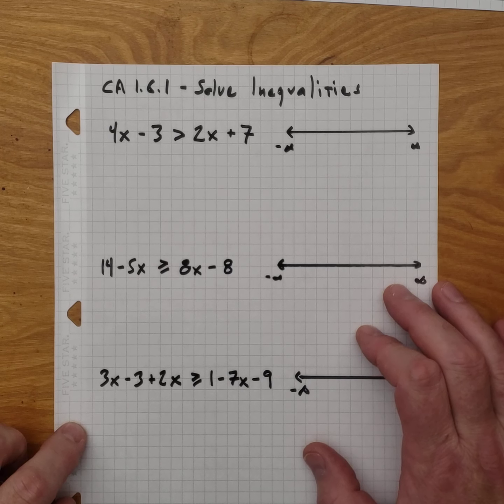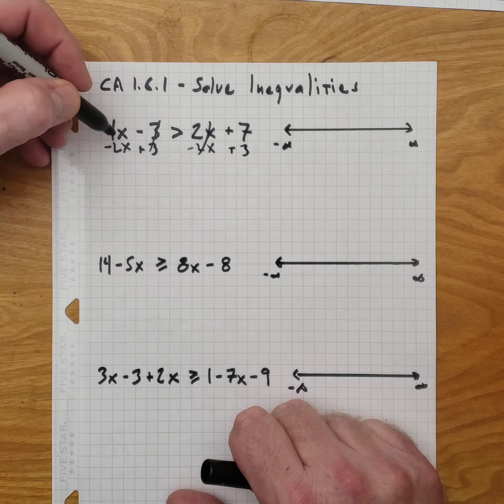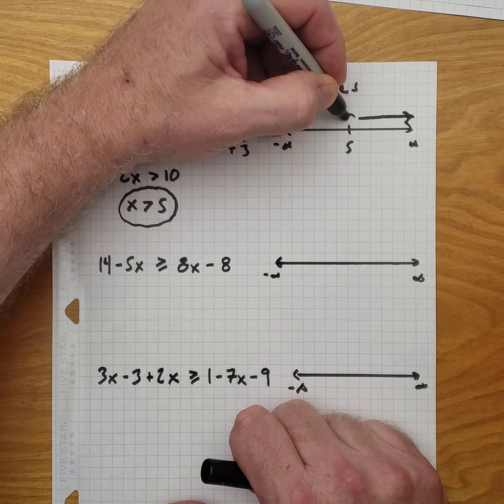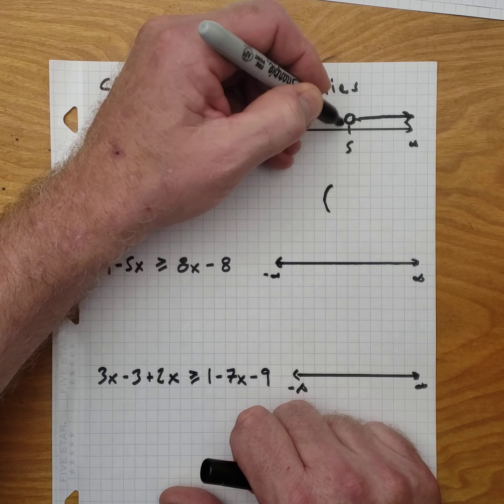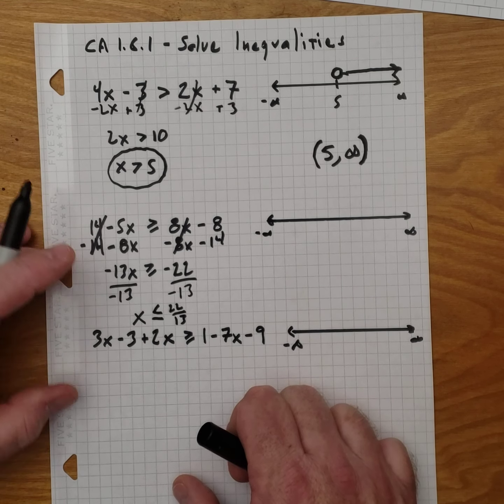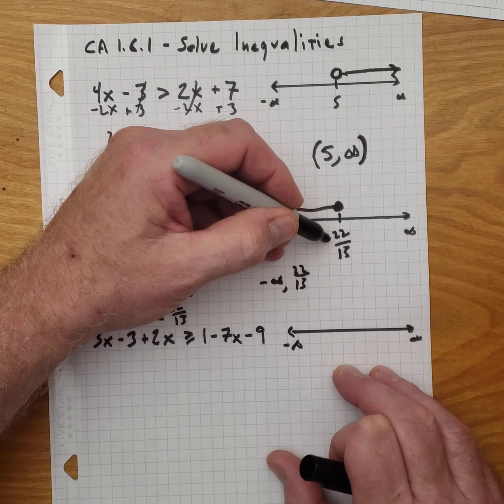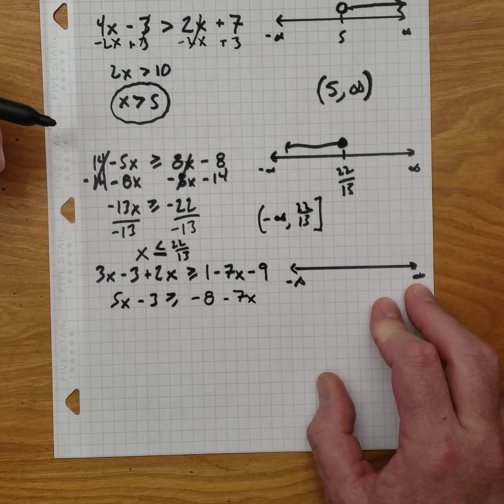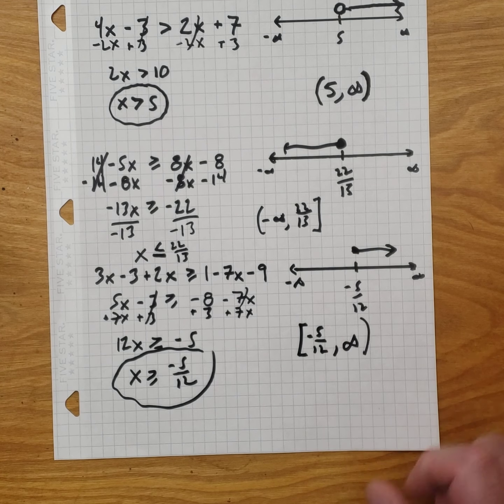CA 1 6 1A Solve Linear Inequalities